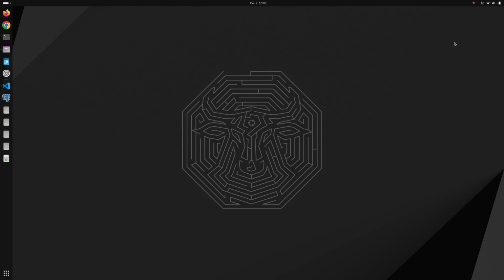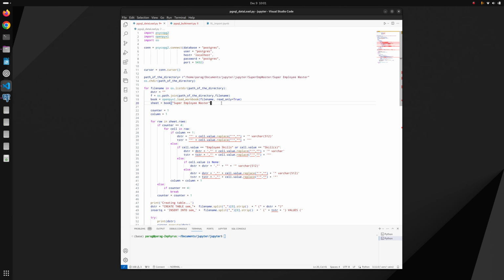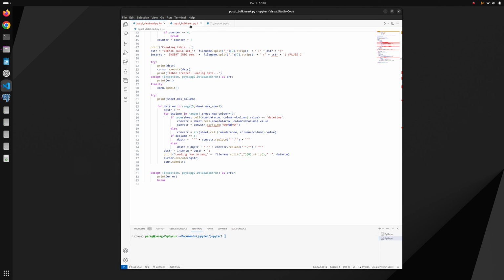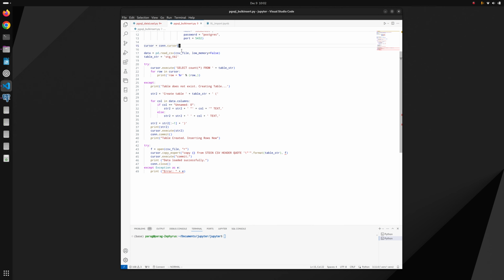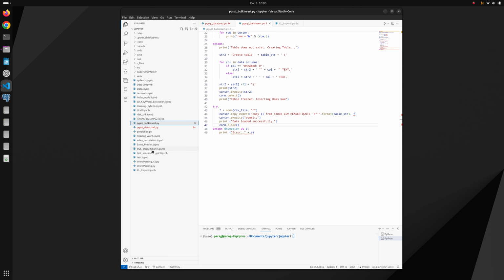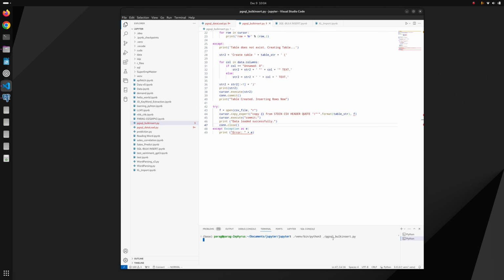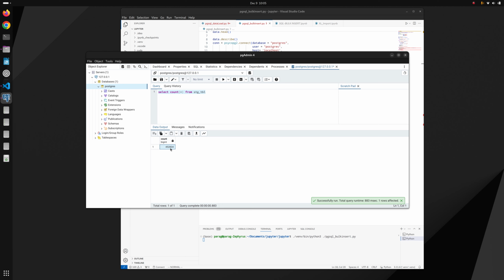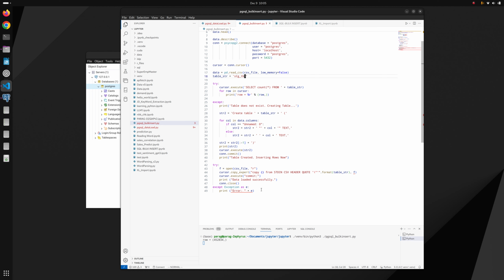Data Upload using Python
A quick overview of python scripts to upload data from local file system to a database server.